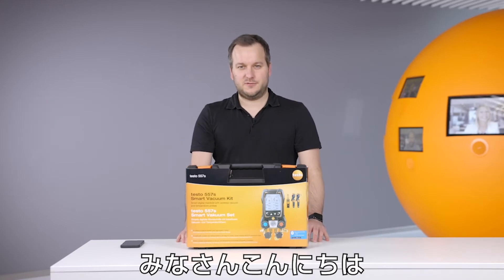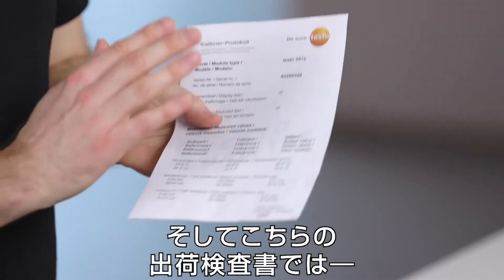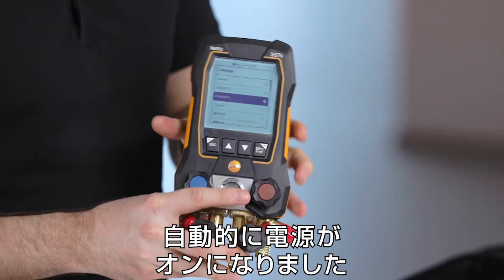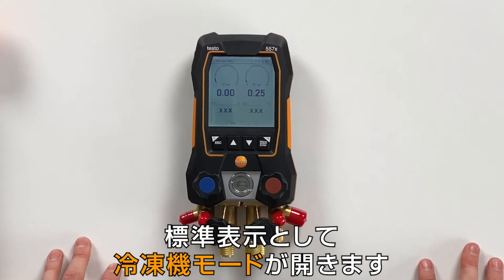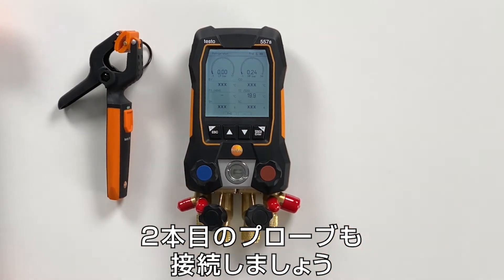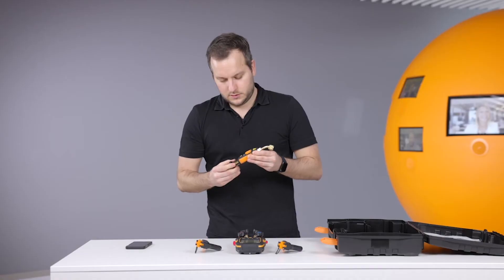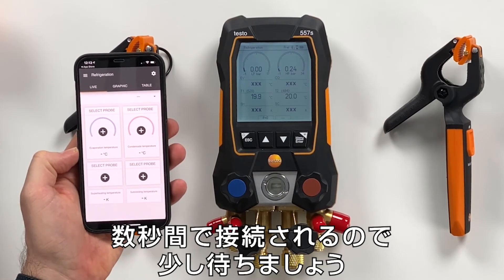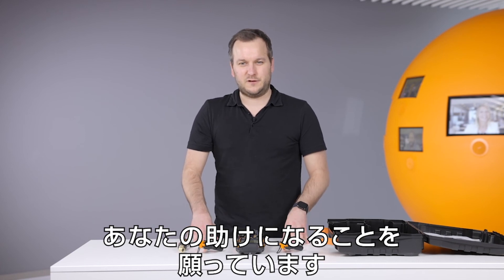デジタルマニホールド testo 557s 開封動画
testo 557sの開梱を実況しながら製品・同梱品の紹介と特長の説明をしています。これがあれば冷凍／空調システムやヒートポンプのワイヤレス測定がすぐに開始できます。